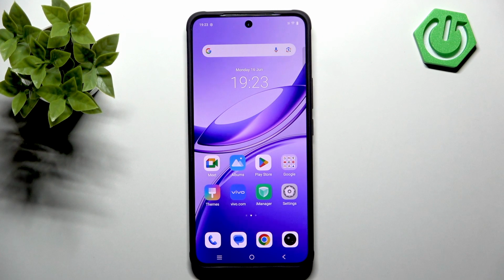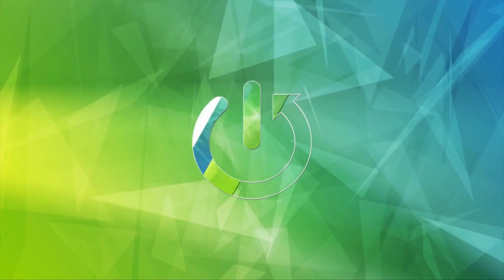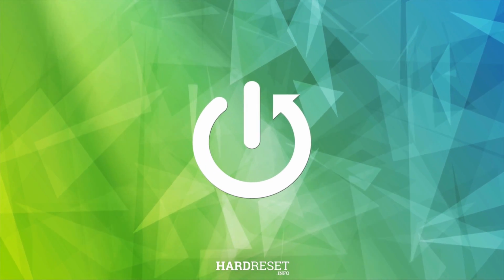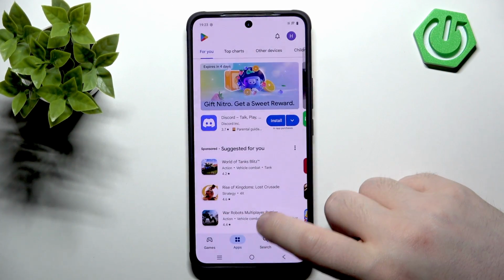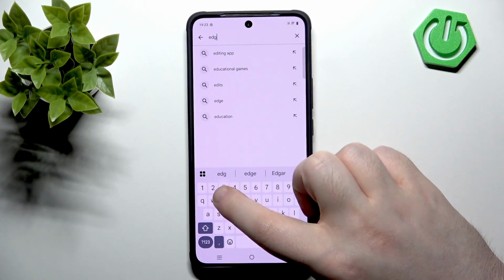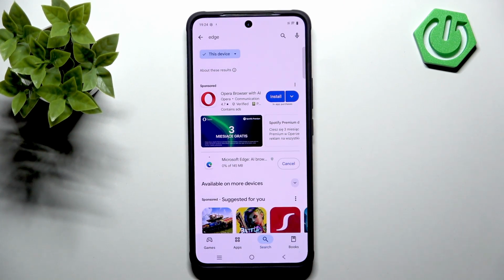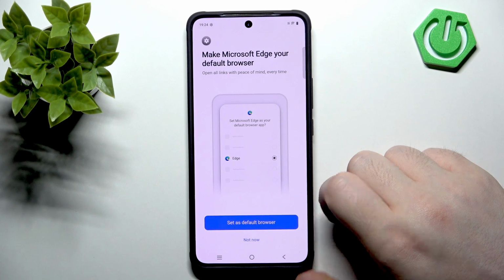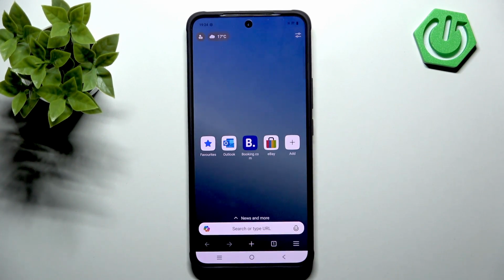VIVO V50 Lite 5G – How to Install Microsoft Edge Browser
If you want to use Microsoft Edge on your VIVO V50 Lite 5G, this video will show you the simple steps to download and install the Edge browser directly from the Google Play Store. Learn how to search for Edge, install it, and set it as your default browser if you wish. We also cover how to confirm privacy settings so you can start browsing right away. Whether you’re switching browsers or just want to try Microsoft Edge on your VIVO V50 Lite 5G, this guide makes the process quick and easy.

How to install Microsoft Edge on VIVO V50 Lite 5G?
How to set Microsoft Edge as the default browser on VIVO V50 Lite 5G?
Where to find Microsoft Edge in the Google Play Store on VIVO V50 Lite 5G?

0:00 Introduction
0:07 Open Google Play Store
0:12 Search for Microsoft Edge
0:19 Install Edge browser
0:40 Open Microsoft Edge
0:49 Set as default browser (optional)
0:53 Confirm privacy settings
1:02 Microsoft Edge ready to use